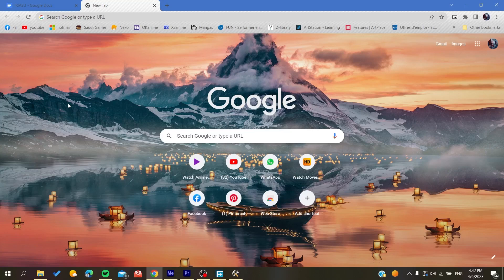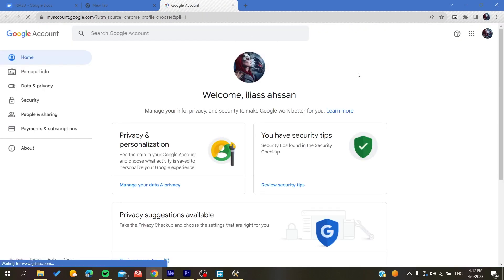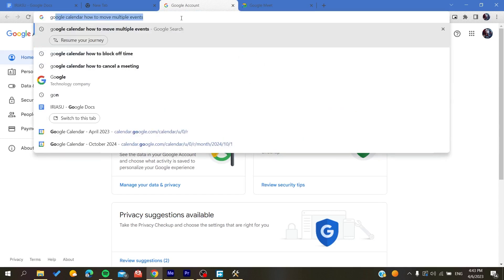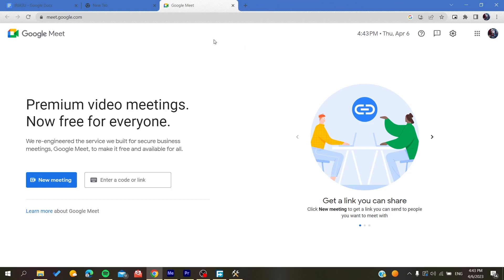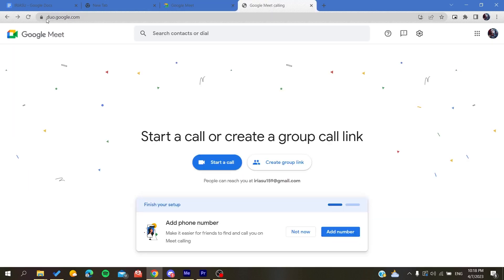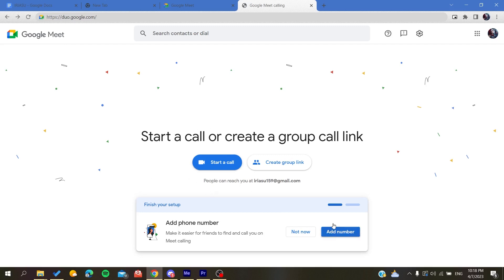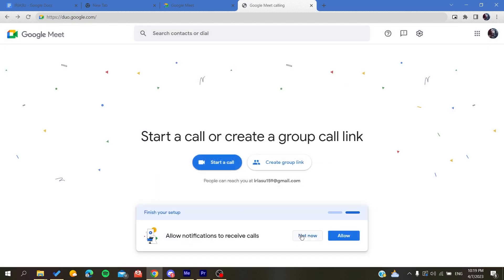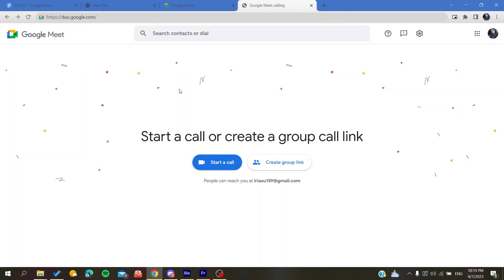How To Call Google Meet Tutorial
Today we talk about google meet call,google meet,how to use google meet,google meet video conferencing